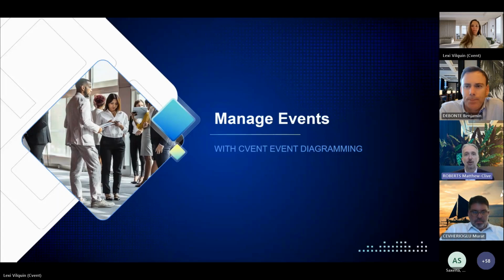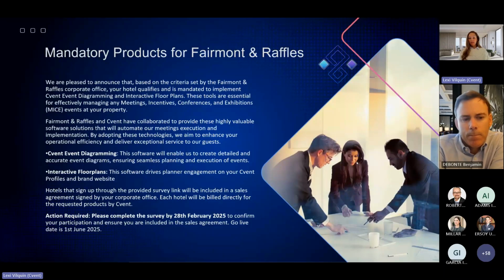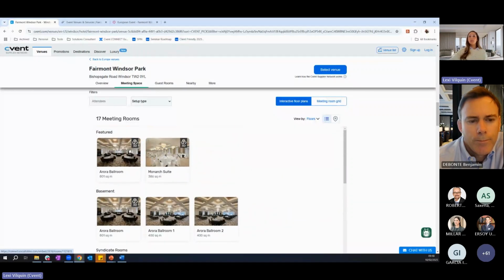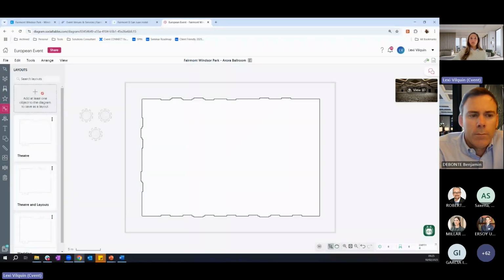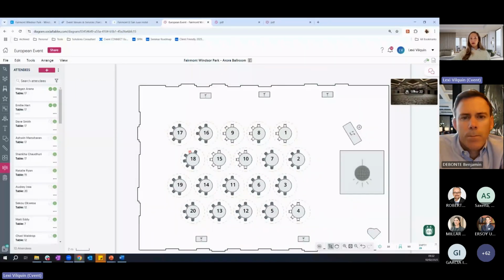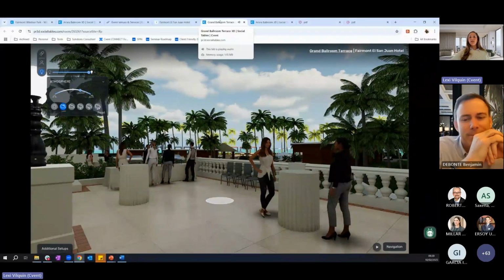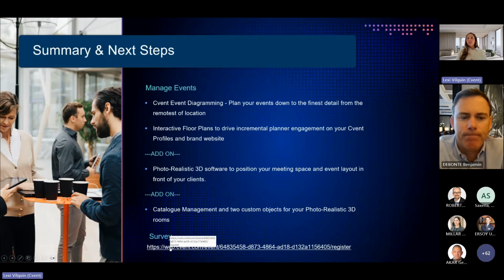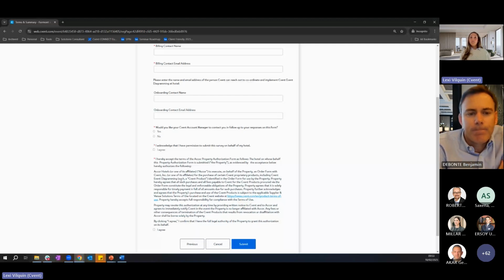Cvent Event Diagramming Webinar - Raffles & Fairmont Session 1 20250218 130302 Meeting Recording 1